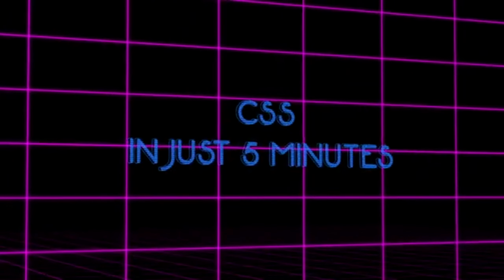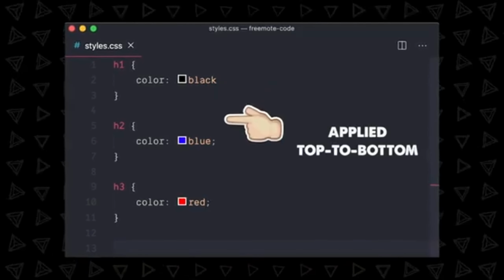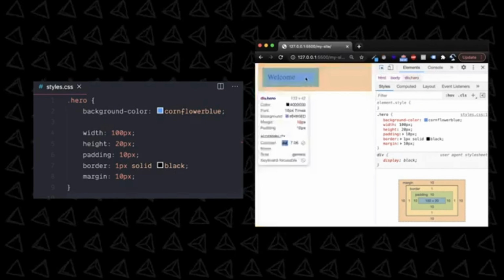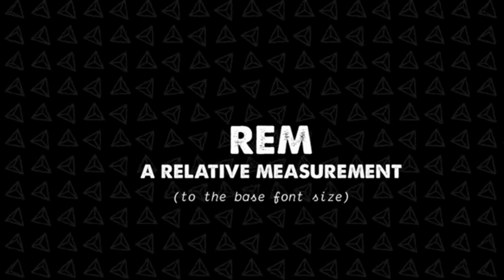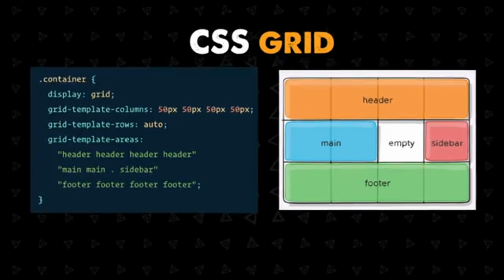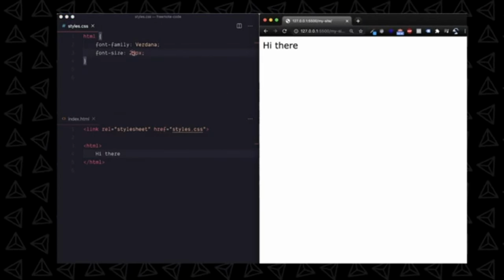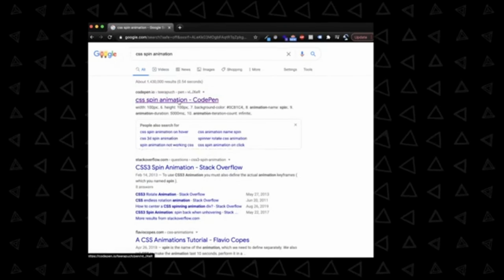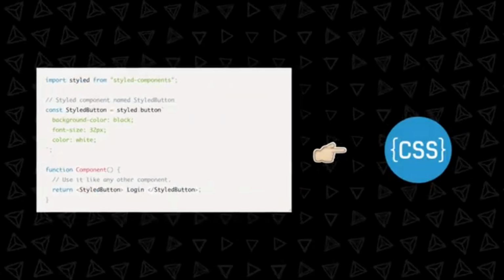Learn CSS in just 5 mins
Learn CSS basics in 5 minutes! This beginner-friendly tutorial covers everything you need to start coding.

In this video we will cover everything you need to know to get up and running with CSS in only 5 minutes. We will cover CSS syntax, how to add CSS to your HTML, CSS colours, CSS units and the box model... By the end of this video you will know enough about CSS to style any basic web pages in your own projects!